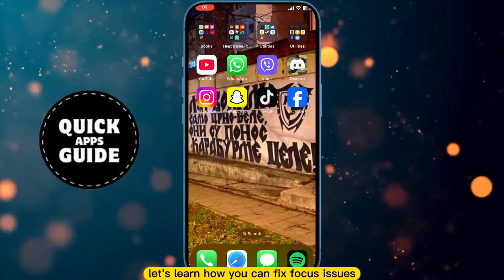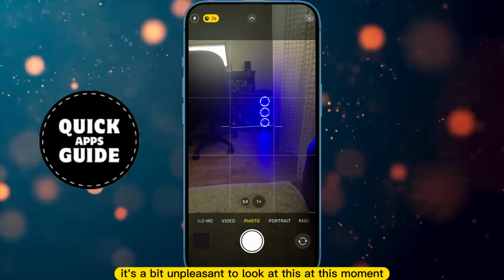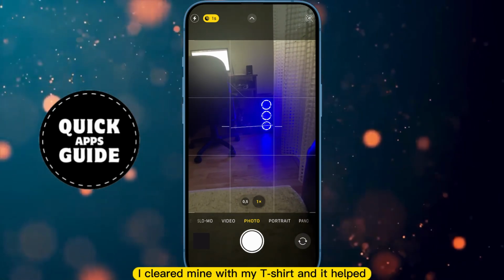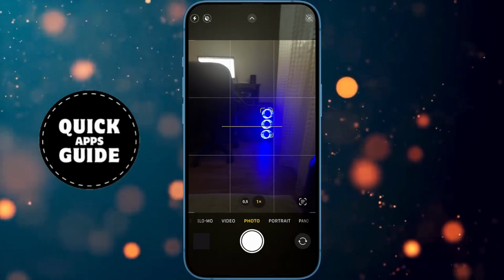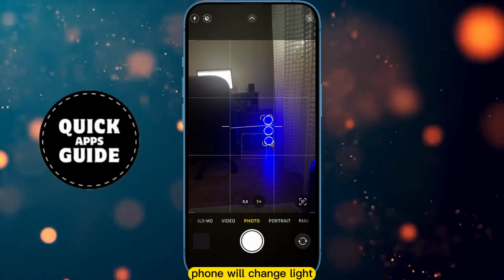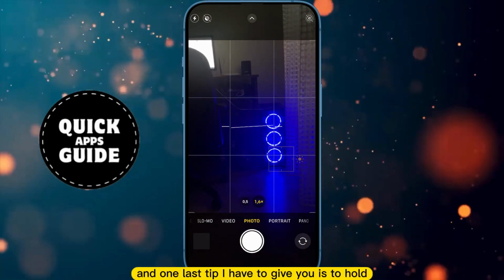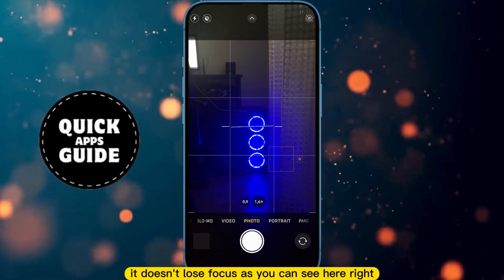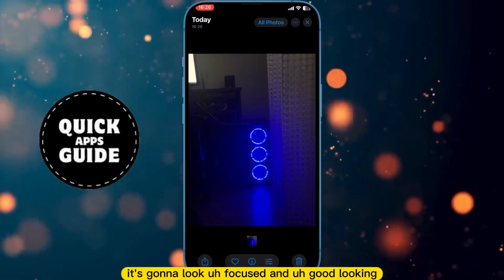How to Fix Focus Issues and Blur Issues on iPhone Camera | Solve iPhone Camera Getting Blurry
Is your iPhone camera blurry or not focusing properly? Whether your photos are coming out unclear, the camera won’t focus, or the image looks distorted, this video will show you step-by-step solutions to fix the problem.

🔹 In this video, you’ll learn:
✔️ How to clean your iPhone camera lens properly
✔️ How to reset camera settings for better focus
✔️ Fixing software glitches causing blur issues
✔️ What to do if your iPhone camera hardware is faulty